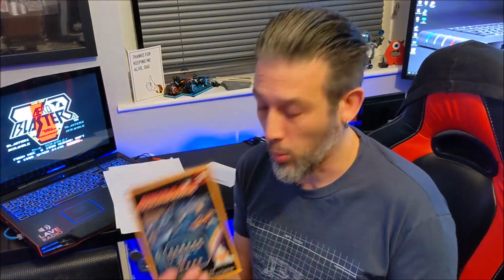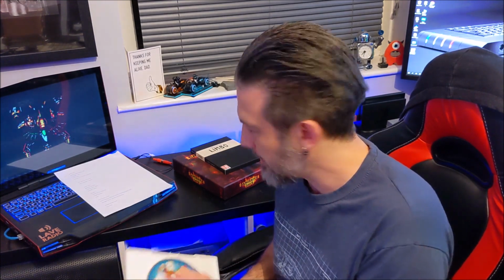Retro Gaming & Modern Retro Gaming News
Hey there humans, 1st episode for 2022 Episode 6
Packed full of Retro and Modern retro news
Spectrum Next News
zx spectrum News
My pick for this months retro game of the month
My pick of my favourite youtuber of the month who is part of the retro gaming community.
My favourite game musician of the month
Game pickups, might be retro , might be modern? who knows
Lots of Shoutouts to some wonderful Humans

Hope you enjoy the video! as always i really appreciate the comments and thumbs up! Share if you like its all appreciated you awesome humans!!